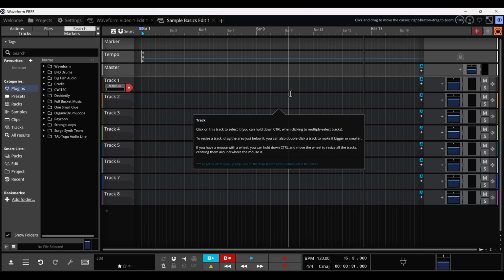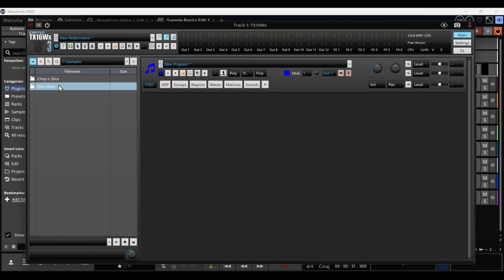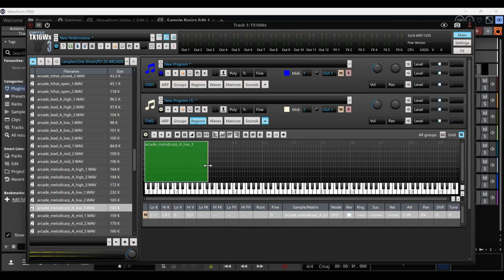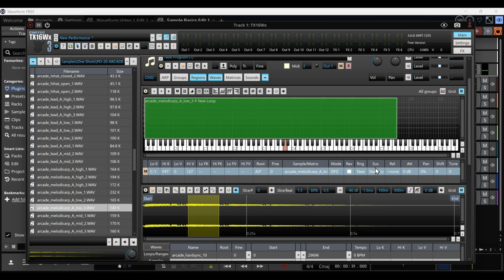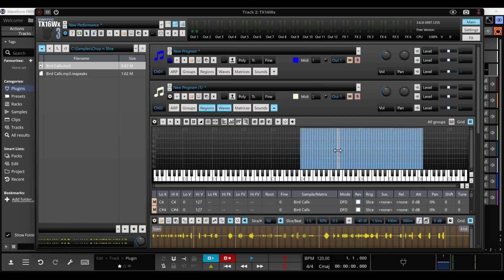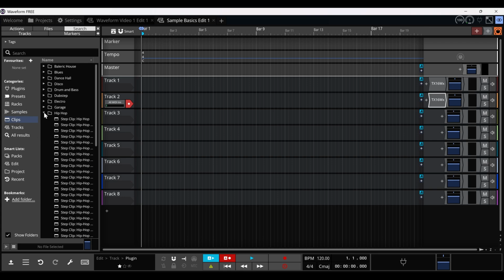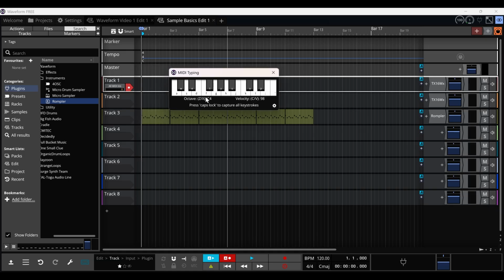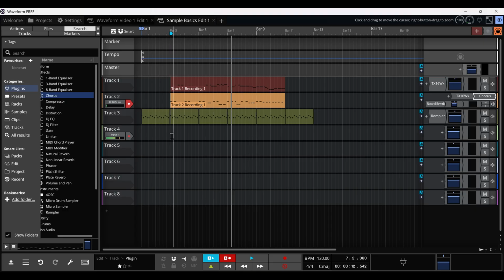Sampling Basics With TX16Wx in Waveform 13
This is a video for my students to get started with turning one shot samples into an instrument and chopping and slicing longer samples. This series is intended to teach you the basics of music production with entirely free software. Please refer to the download links below for the software utilized in this video.